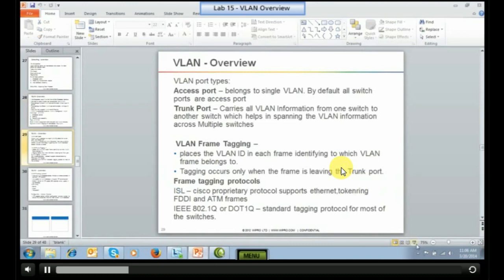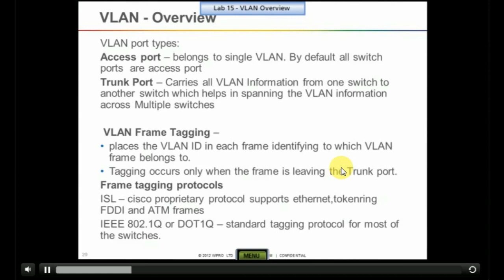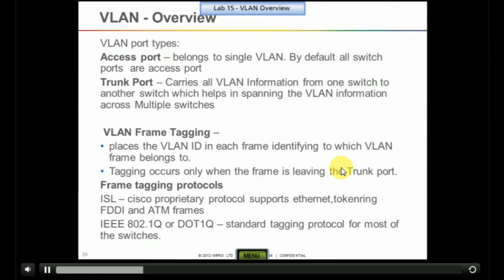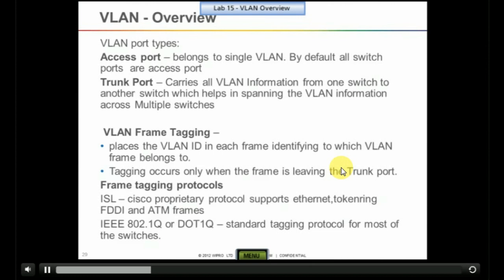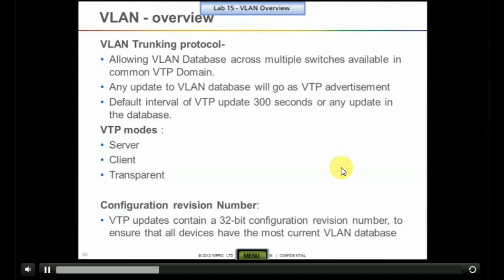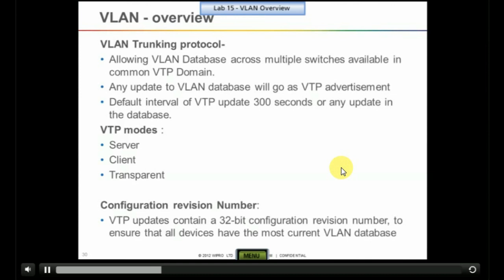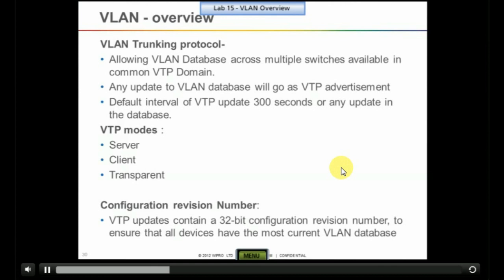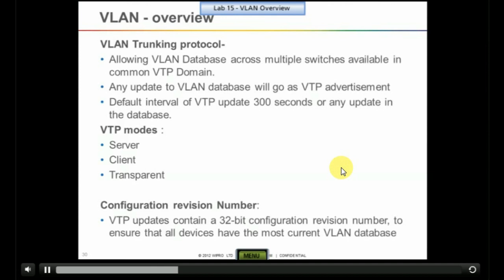Vlan Tutorial Part 2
Vlan tutorial
Vlan types
access ports